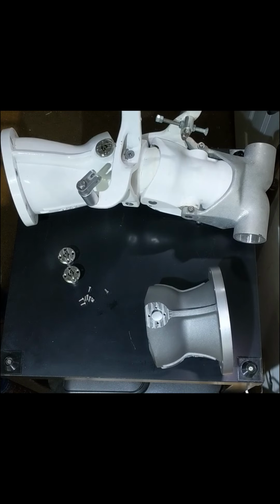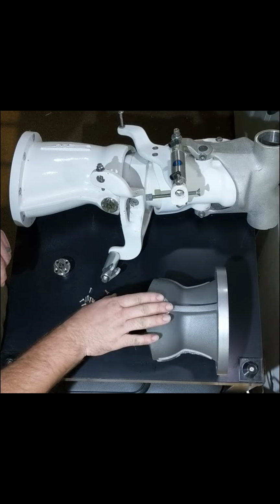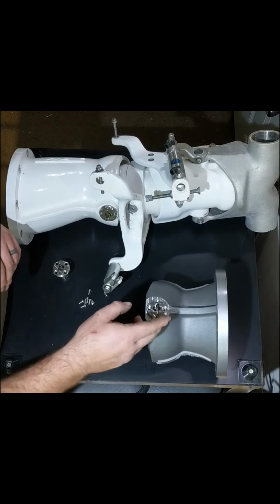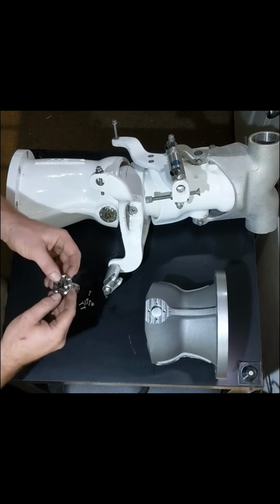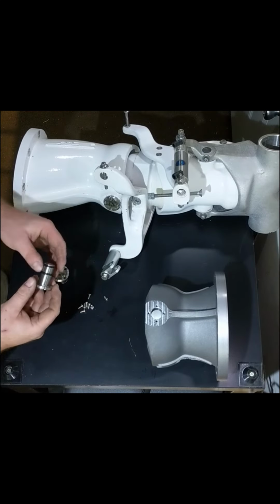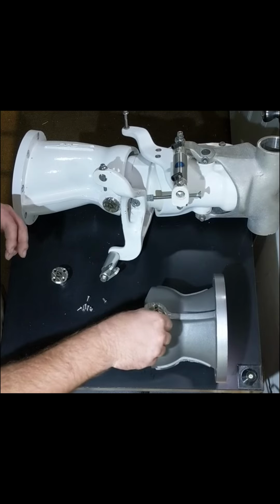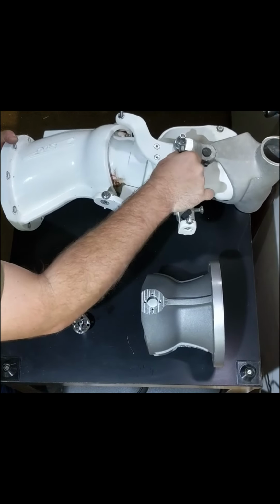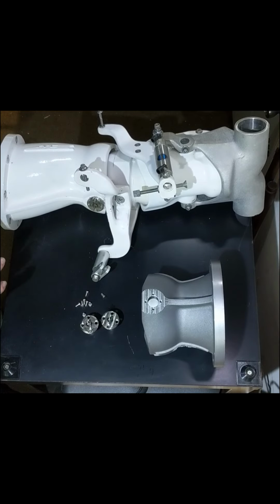DF1117 JET DRIVE STEERING PINS - Instructional Video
DREW WILL WALK YOU THROUGH THE INSTALLATION, APPLICATION, AND USEAGE OF OUR NEW JET DRIVE STEERING PINS. THE PINS ARE AVAILABLE FOR PURCHASE ON OUR